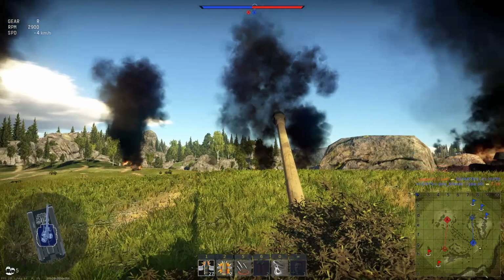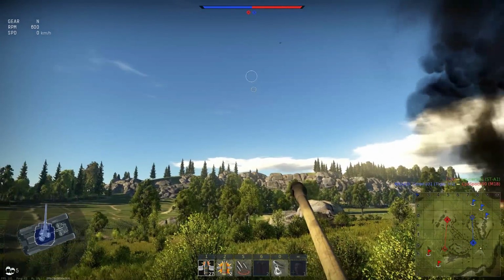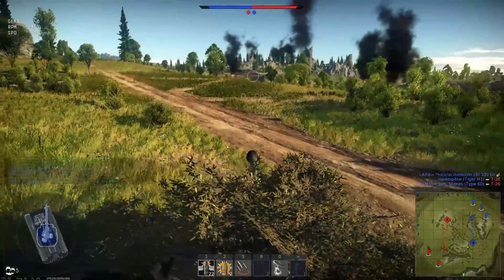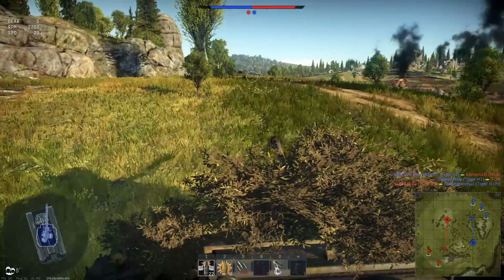PANTHER vs TYPHOON (War Thunder Tanks Gameplay)